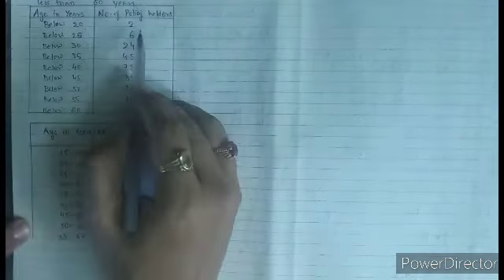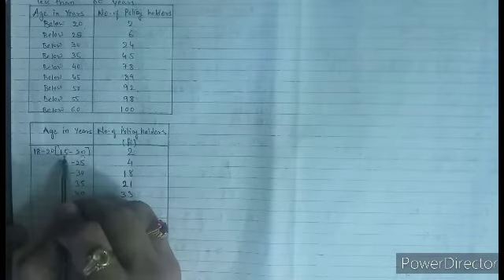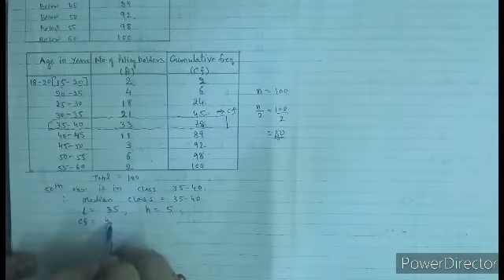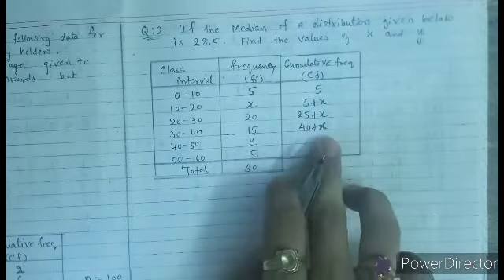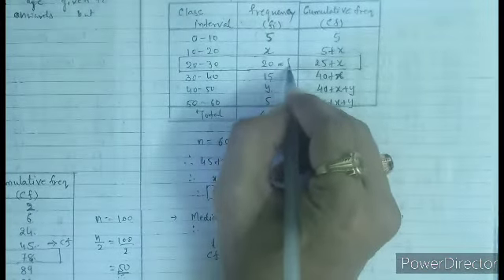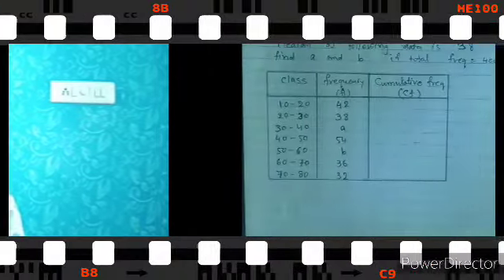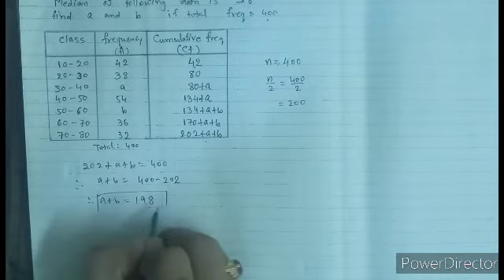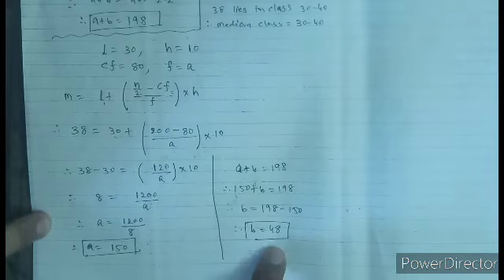How to find Missing Frequency ? (Median) | Std 10 (M)| Ch14 | E7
Method to find missing frequency when Median is given | Std 10 Maths | Statistics |